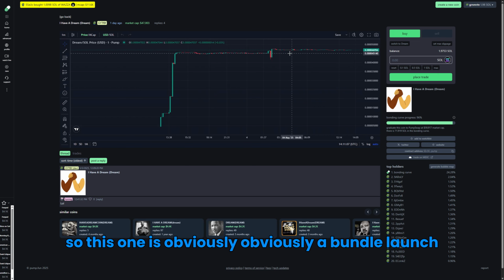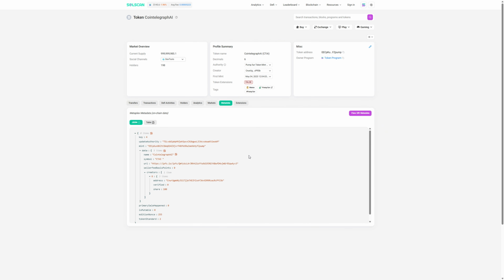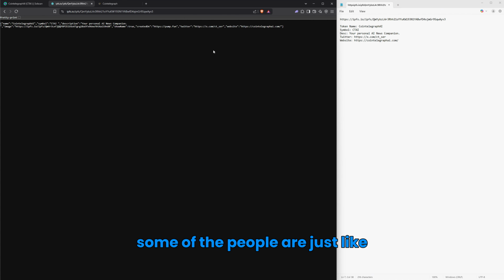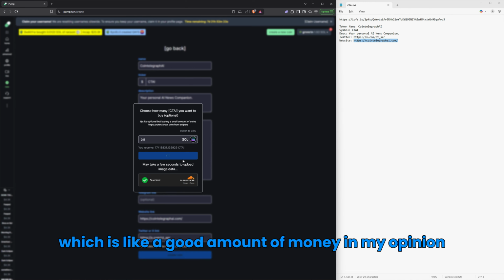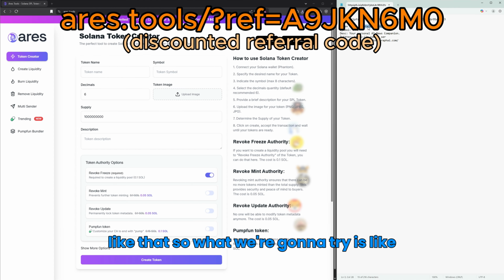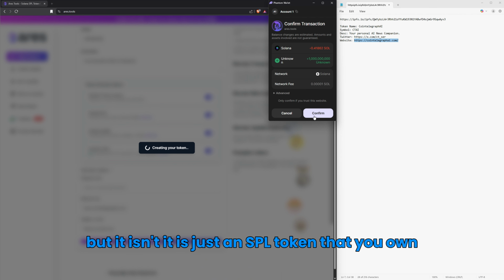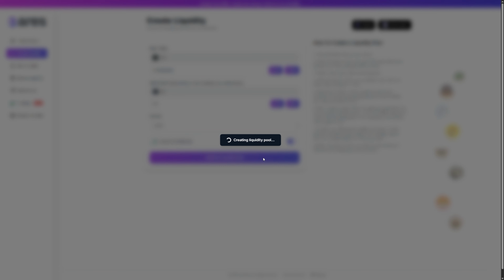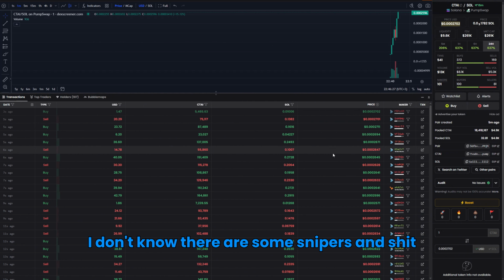How to Launch Your Own Solana Memecoin – Step-by-Step Guide (Live!)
⚠️ Steps with TIMESTAMPS ⌚:
00:00 Intro
00:38 Pump.fun Research
01:43 Launch Prepration
03:47 Pump.fun Launch
04:53 Pump.fun Launch  Results
05:56 Solana SPL Token Creation
07:25 PumpSwap LP Creation - PumpSwap Launch
08:23 LP Burn Method
08:38 PumpSwap Live Launch Results
09:56 Profit Calculation